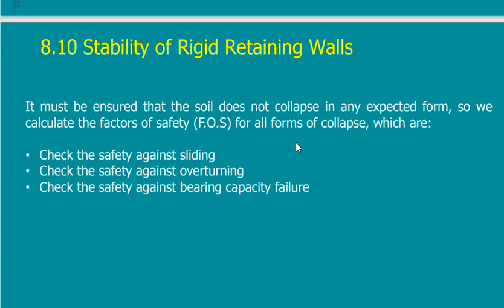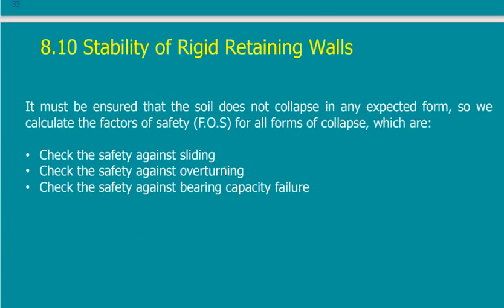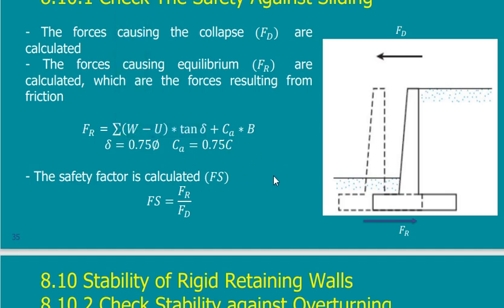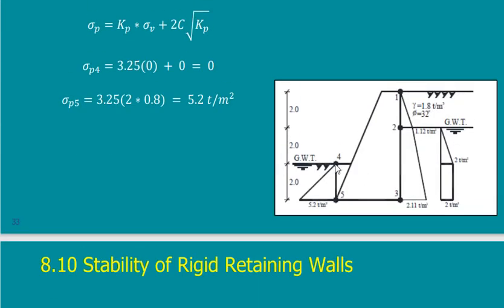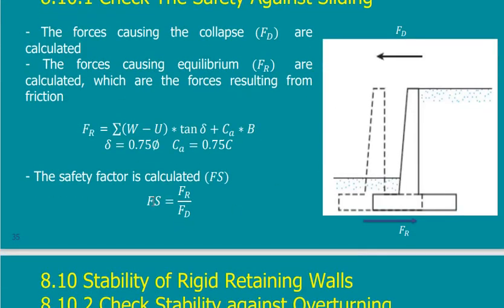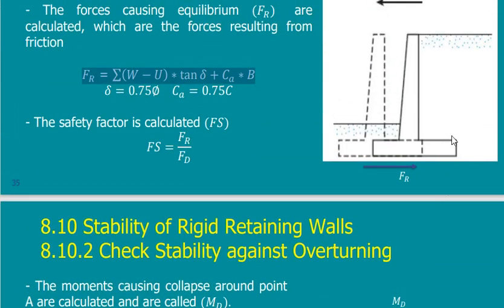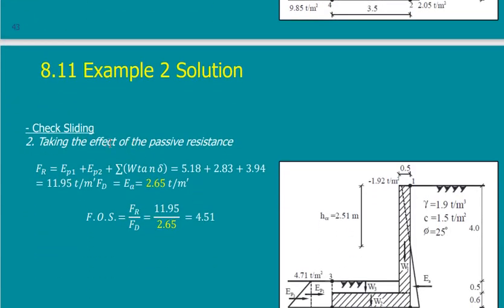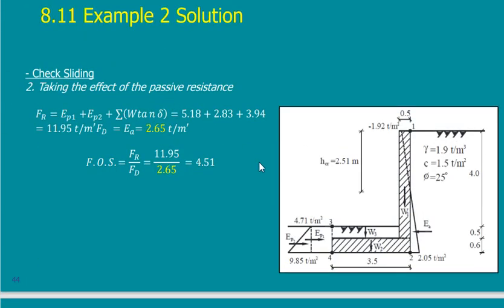(7/9) -4 Ret Walls & Lat Pressure – Geotechnical Design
Geotechnical Design  -  التصميمات في الهندسة الجيوتقنية